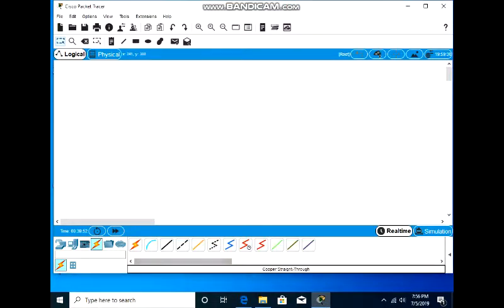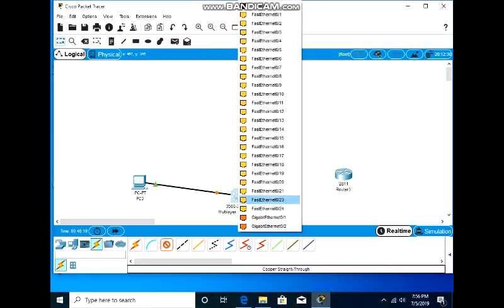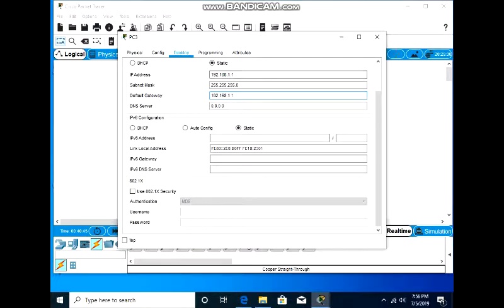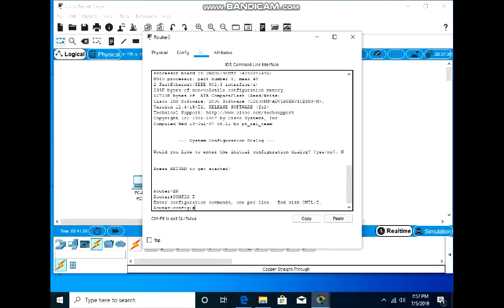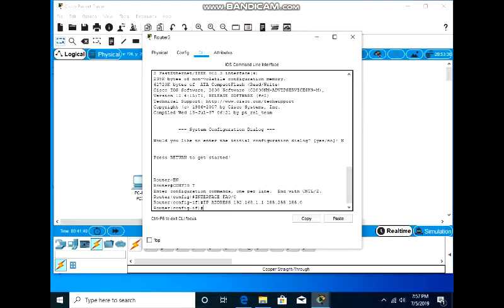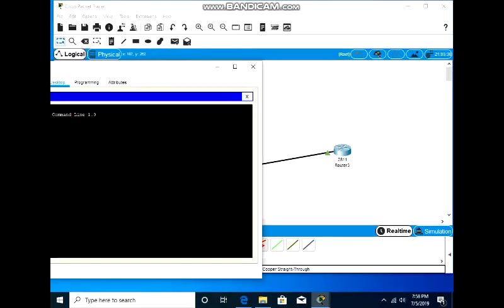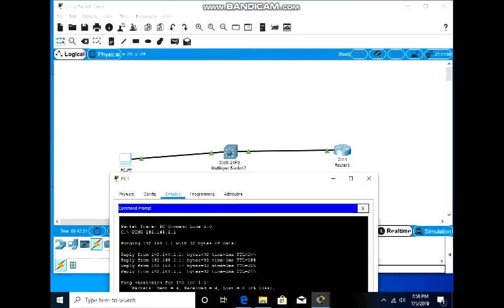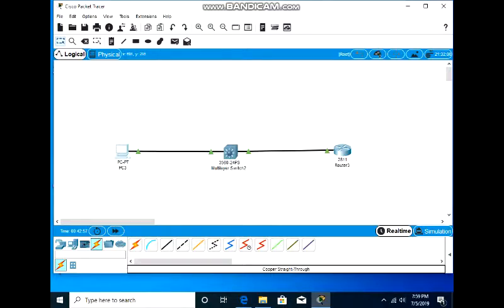Cisco Packet Tracer Basic Networking Configure Cisco router switches and Computer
Cisco router  switch and computer Configure network.